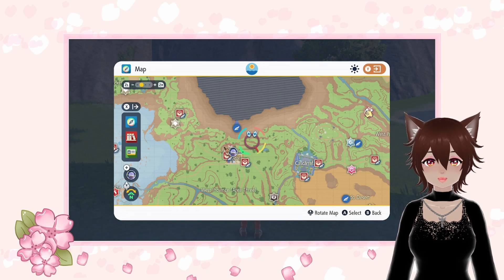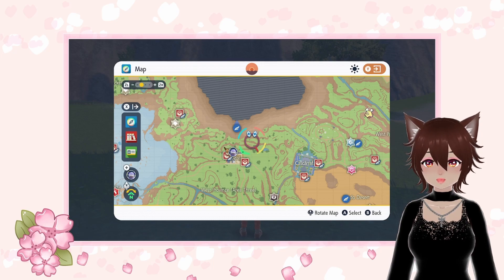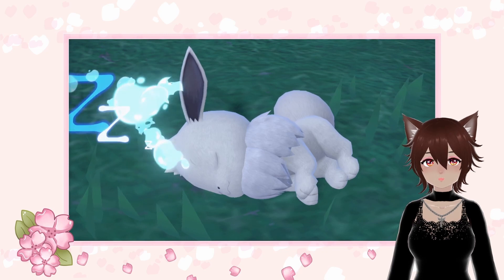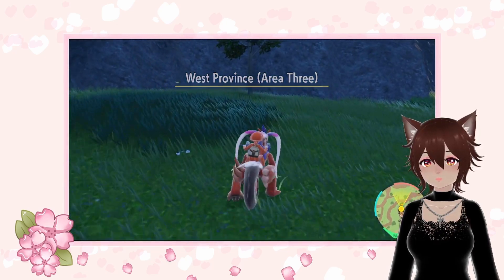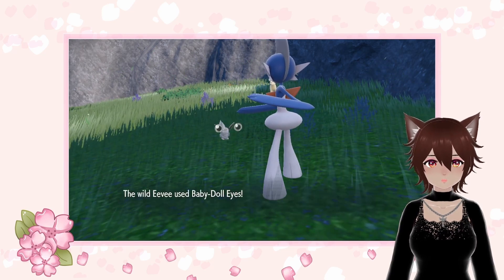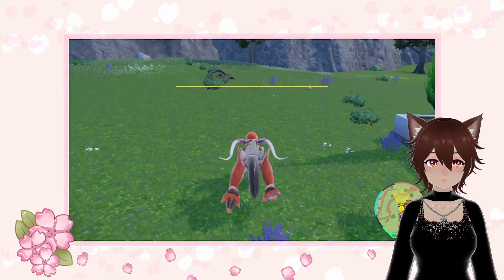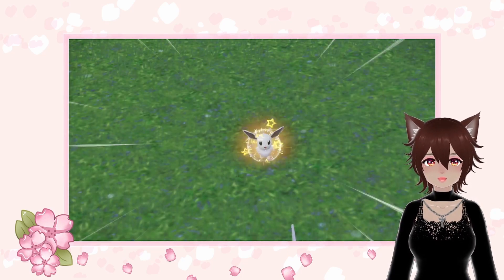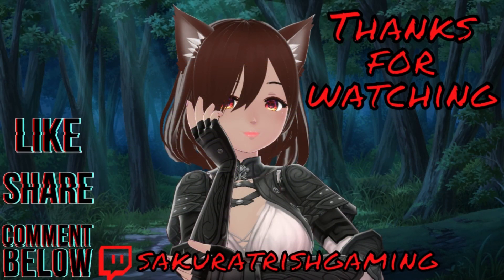Shiny Eevee Hunt near Medali in Pokémon Scarlet & Violet!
In this video, I'll show you how to easily hunt for shiny Eevees in an outbreak in Pokémon Scarlet & Violet around the city of Medali.

First, I'll explain how to reset for the Eevee outbreak, which can be done without an Encounter Power Normal Lv.2 Sandwich, but using this sandwich can boost your odds of triggering the desired outbreak.

Once you see the outbreak of Eevees, you need to do the 60 K.O. method and then save the game.

After that, you need to make a Sparkling Power Normal Lv.3 & Humungo Power Normal Lv.3 Sandwich instead of Encounter Power Lv.3 to increase the size of the Eevees, making it easier to spot the shiny one and also have a chance to obtain the Jumbo Mark.

Unlike the Picnic reset method, which can be time-consuming, in the video, I'll showcase a much quicker way to reset the spawns by simply entering and exiting the city of Medali.

This saves you time and effort unpacking and packing the picnic set.

I'll also show you some of the marked shiny Eevees that I caught using this method, and the doubles and non-marked shinies will be a part of a giveaway, so make sure to subscribe to receive a notification about this in the future.